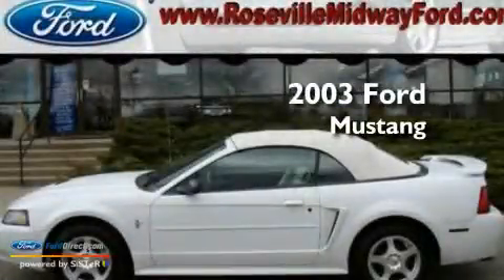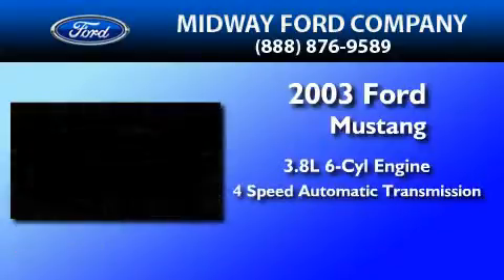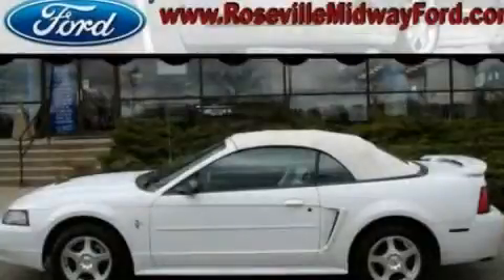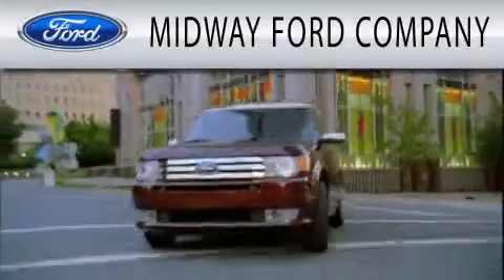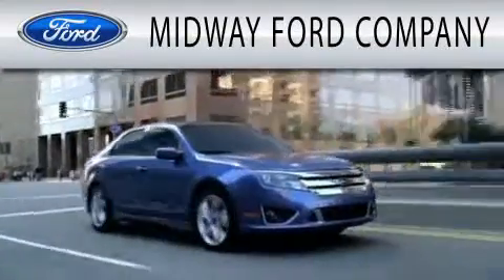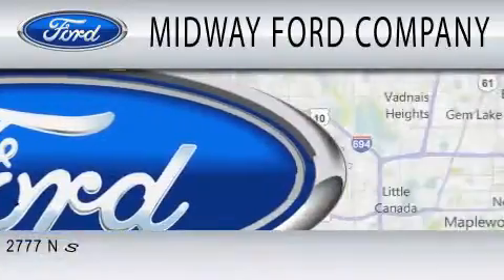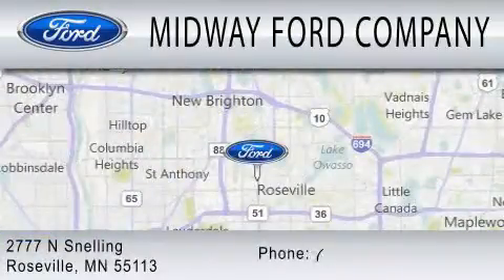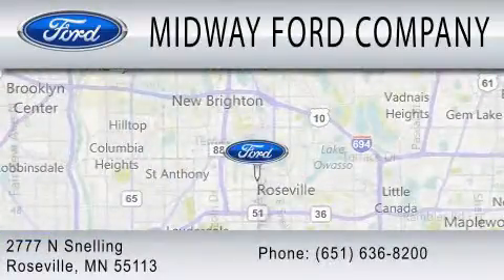2003 FORD MUSTANG MN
Year : 2003
 Make : FORD
 Model : MUSTANG
 Engine : 3.8L V6
 Trans . : AUTO 4SPD
 Exterior : OXFORD WHITE
 Miles : 75,967
 Interior : OXFORD WHITE
 Stock : 11PR123A